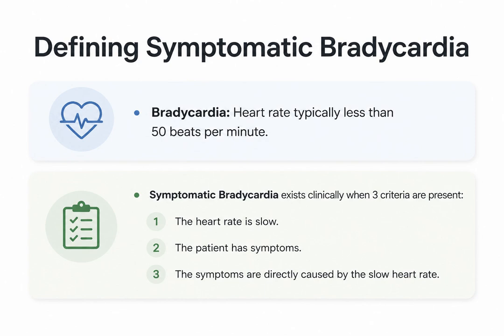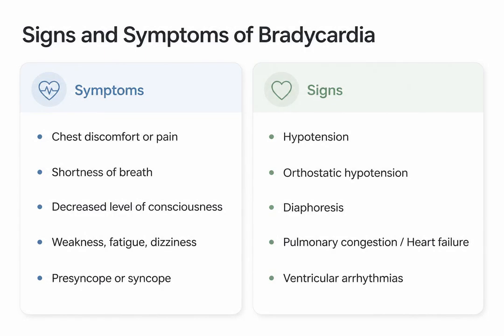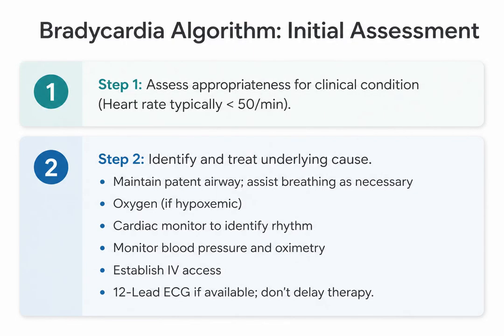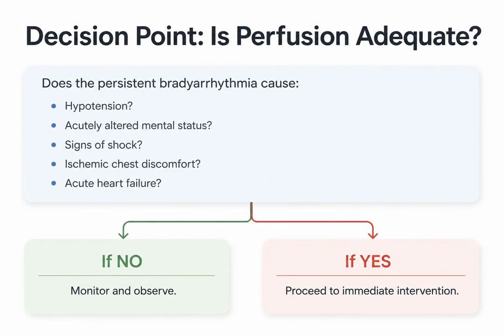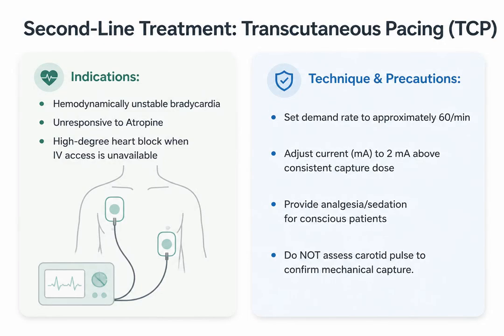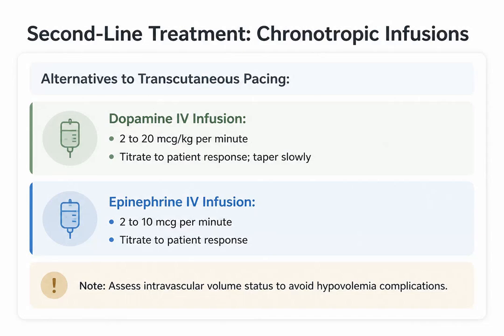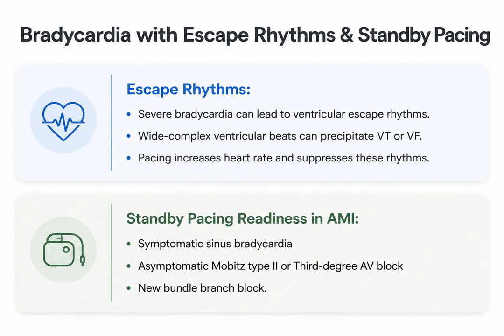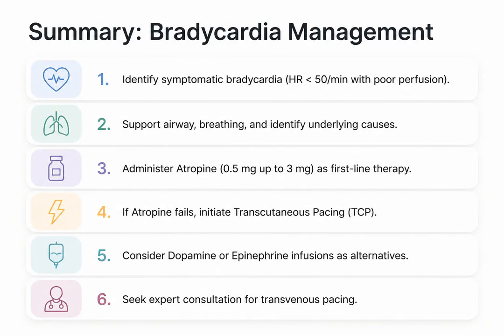Advanced Cardiac Life Science: Bradycardia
This video contains the bradycardia sections from the AHA ACLS student manual.